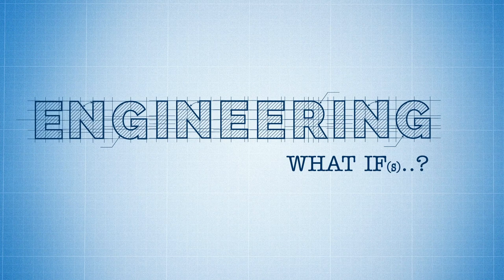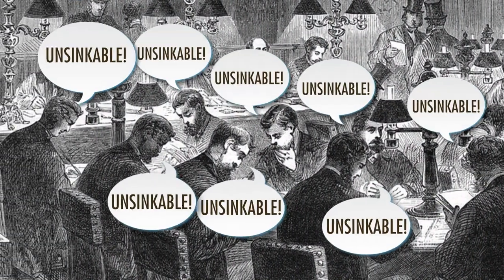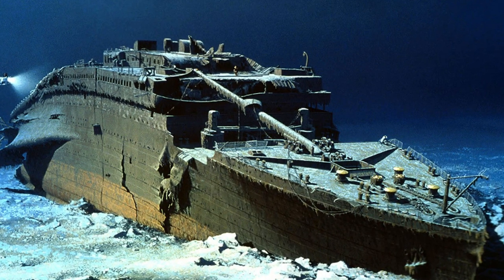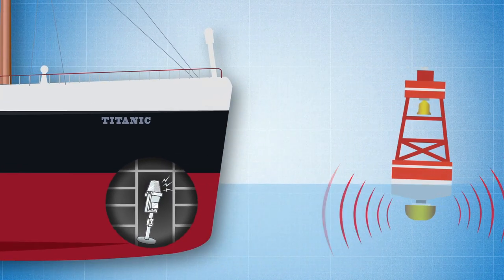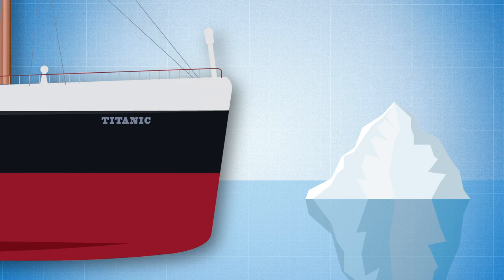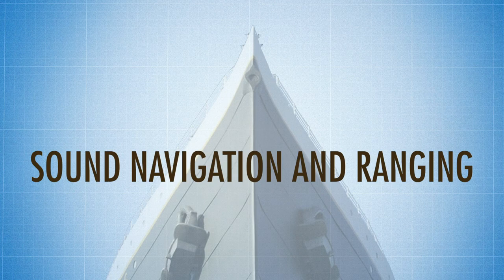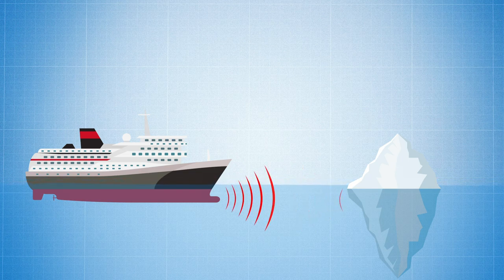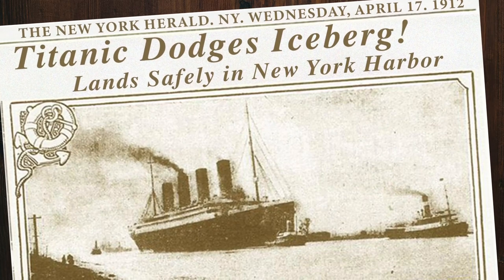What if the Titanic had ULTRASONIC SENSING Capability?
We've all seen the Titanic, right? A sad story of a ship that meets an unannounced iceberg in the middle of their voyage, which led to the sinking of the entire ship within only a few short hours. BUT, what if the titanic had ultrasonic sensing capabilities? Let's see what our engineers think.